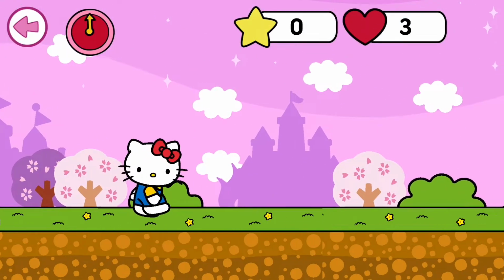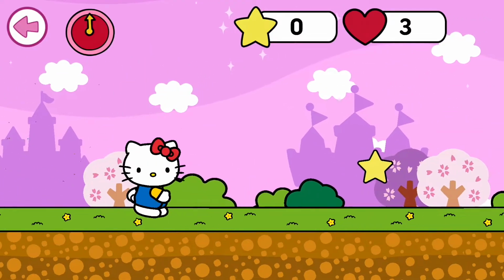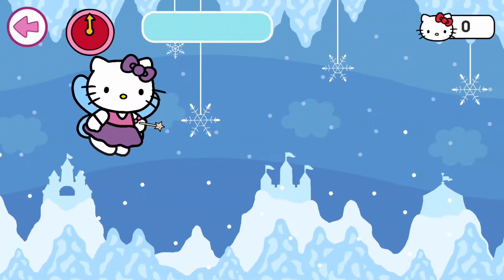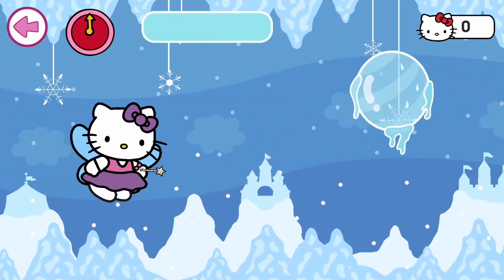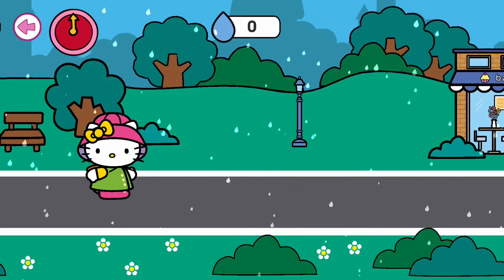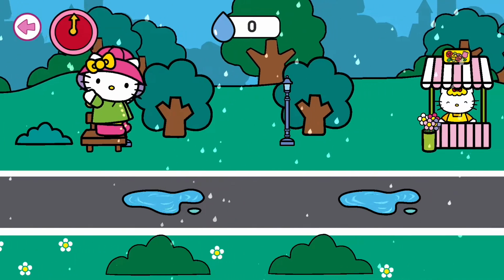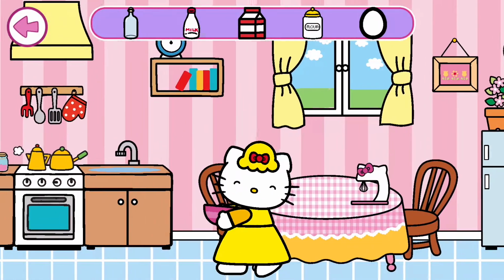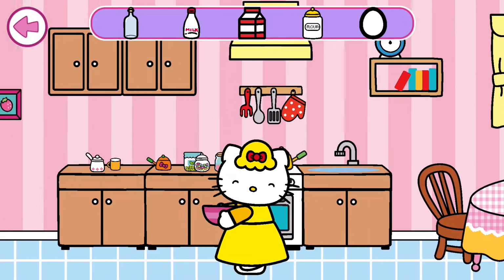Hello Kitty Game: Good Night, Hello Kitty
Hello Kitty Game for kids is a very great bedtime game. Say - Good Night to  Kitty, Mimi and their mom. Play funny mini games in cat`s dreams.

Kids channel Ima and Jessy upload kids videos daily so you can choose to watch best games for children every day.